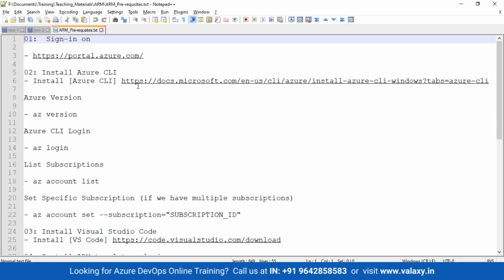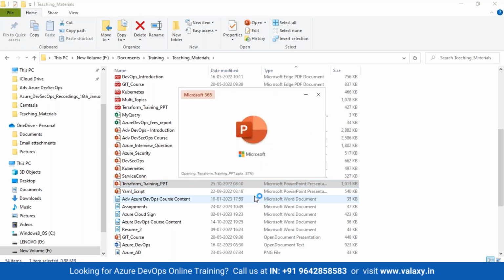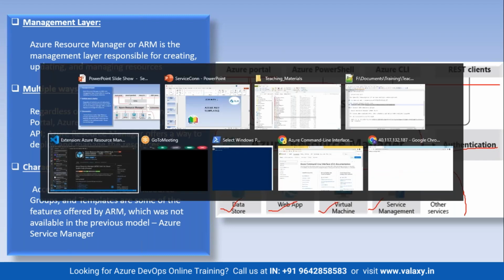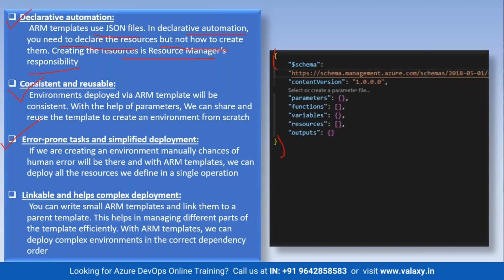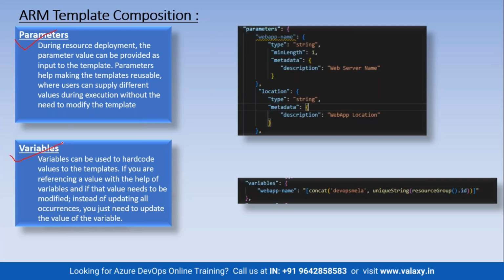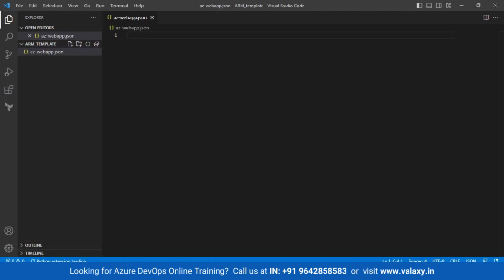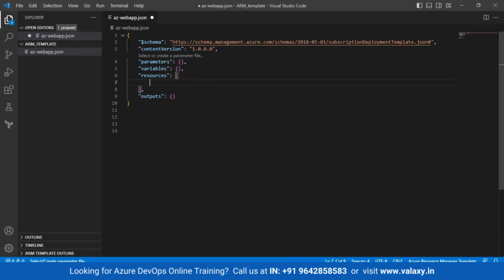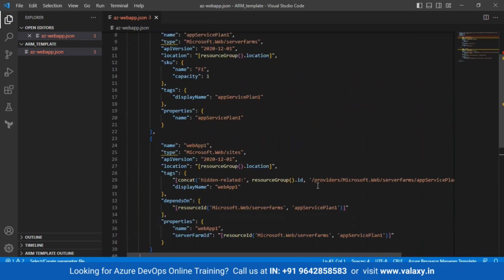Azure DevOps - Day 36 - ARM Templates - Part 1